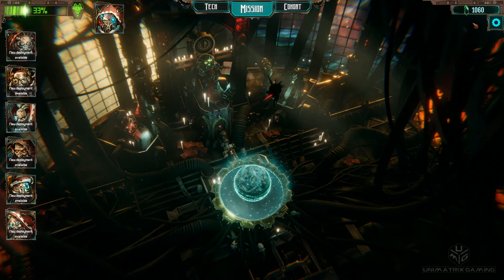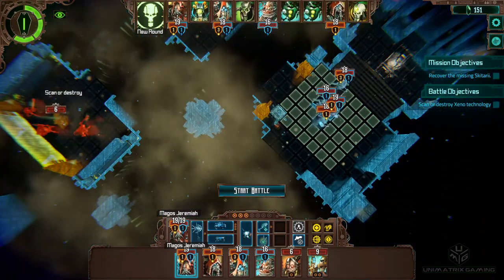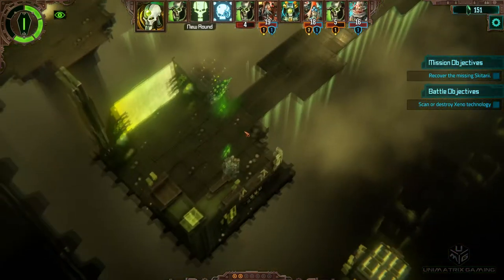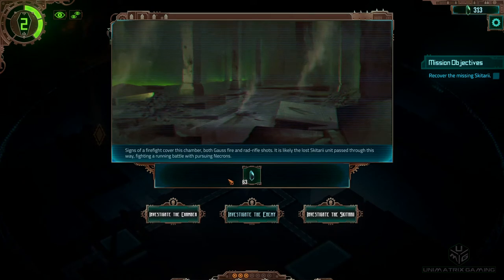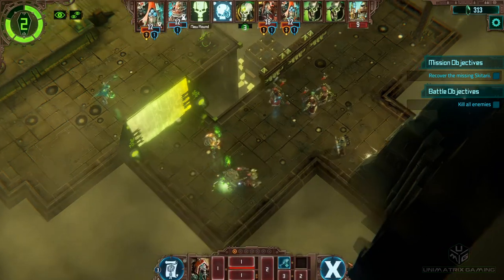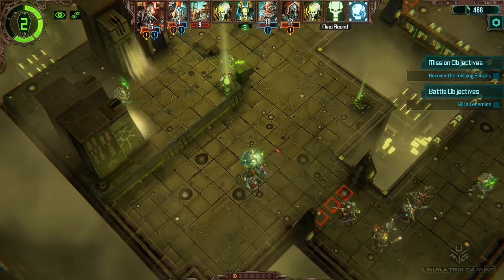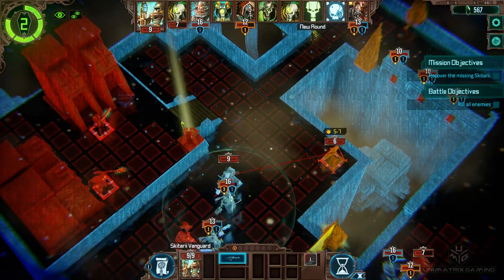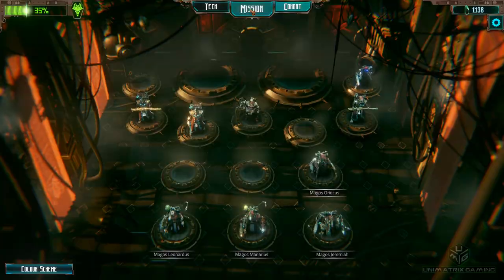Warhammer 40K: Mechanicus - Heretek - Lets Play Series - Episode 15